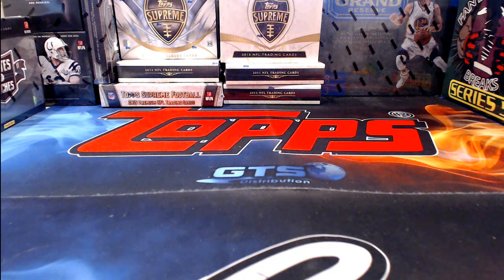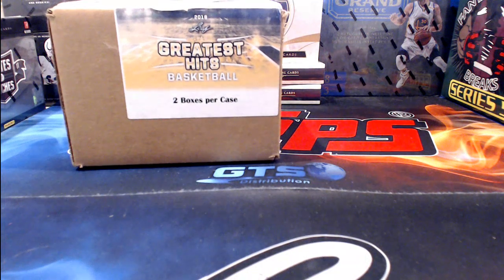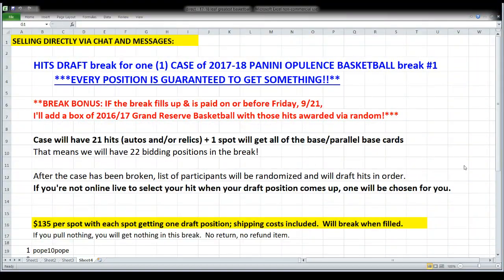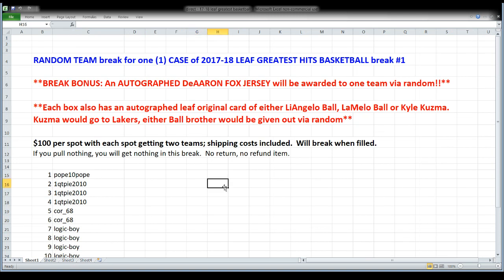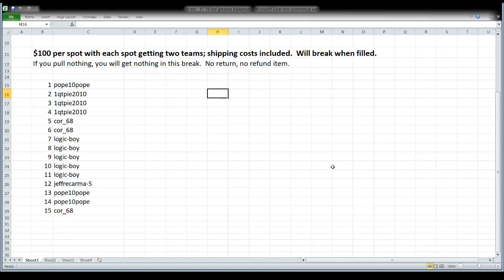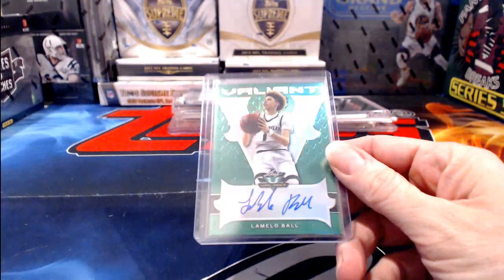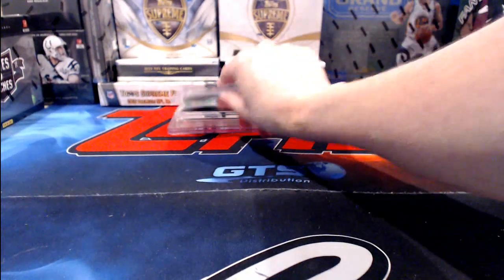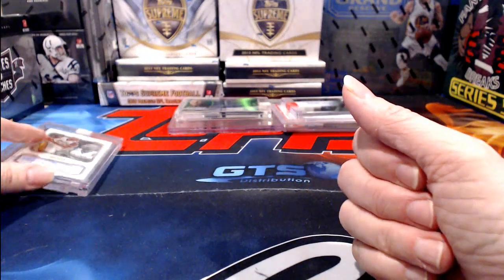DIRECT BREAK 9/20/18 - Leaf Greatest Hits Basketball case #1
9/20/18 - Direct sold random teams break for 1 case of 2017-18 leaf greatest hits basketball with break bonus De'Aaron Fox autographed basketball jersey